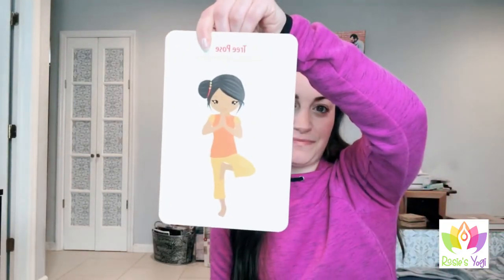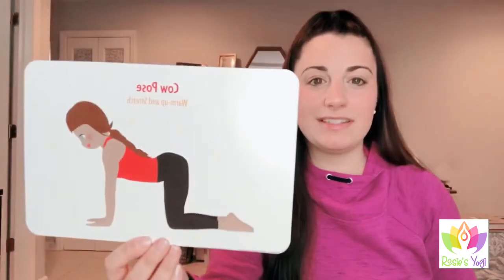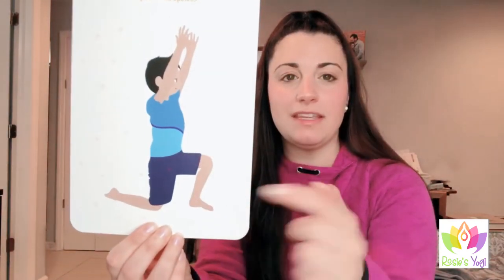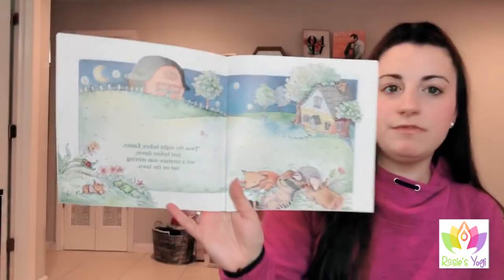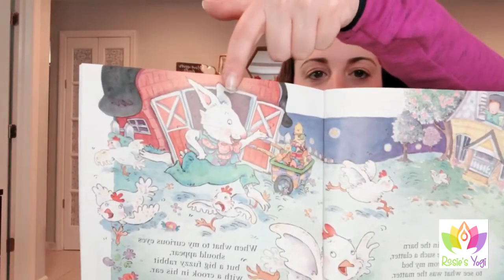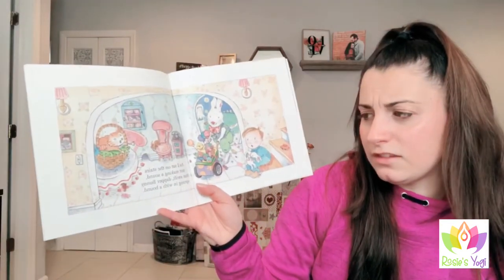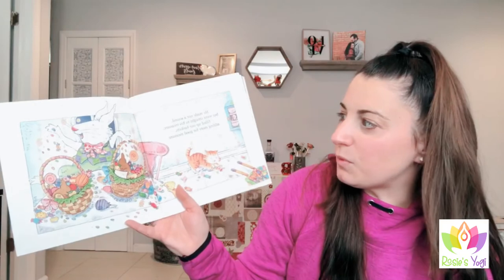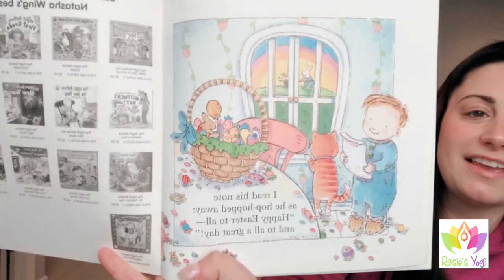The Night Before Easter - yoga and a story 🐰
Story written by Natasha Wing, yoga deck from Becker’s school supply